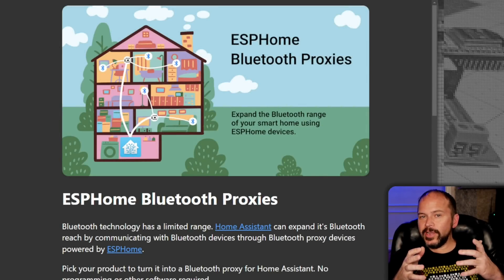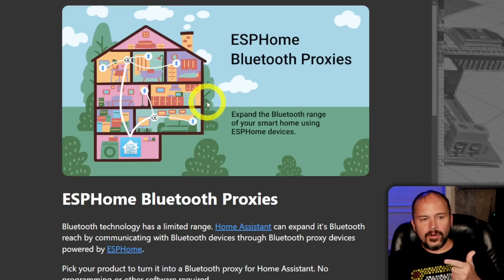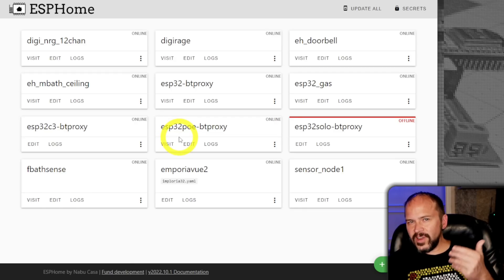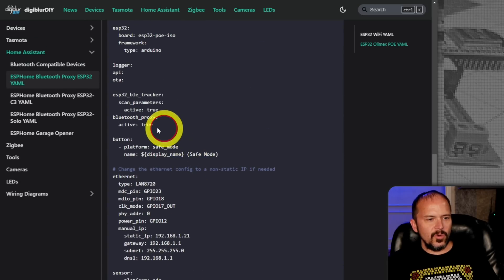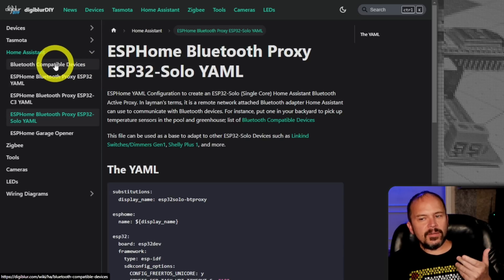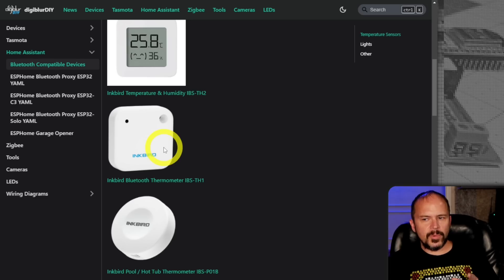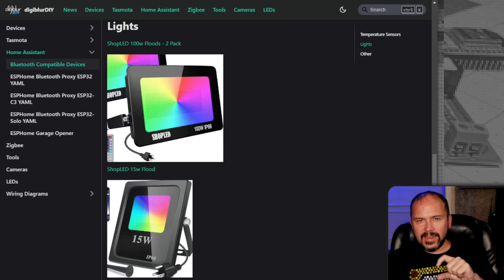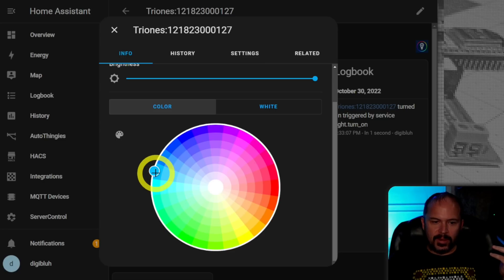Home Assistant Active Bluetooth Proxy - Lights, Switchbots, Toothbrushes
The Home Assistant Devs have done it again with active bluetooth proxies to control all the things! - How to Create a proxy

00:00 Intro
1:19 ESP32-C3 and Solo
3:46 Bluetooth Compatible Devices
5:34 Bluetooth Light Testing
06:29 Closing Thoughts
07:36 The BEST Part!